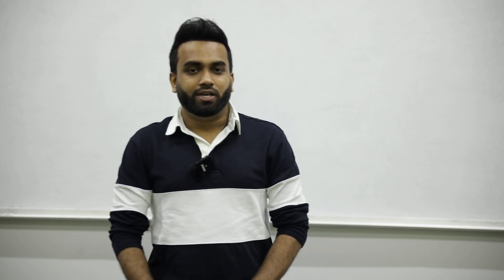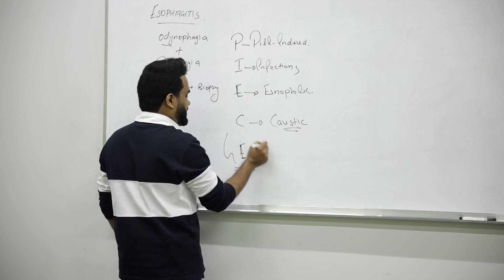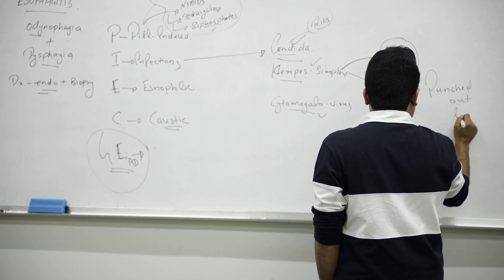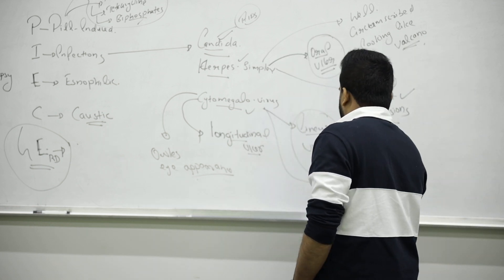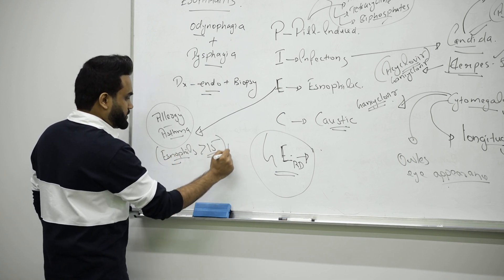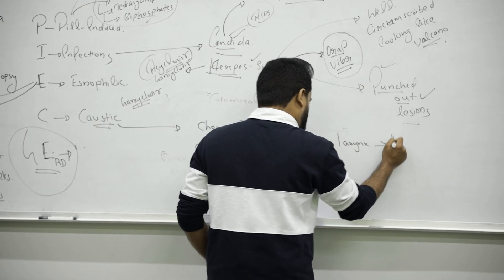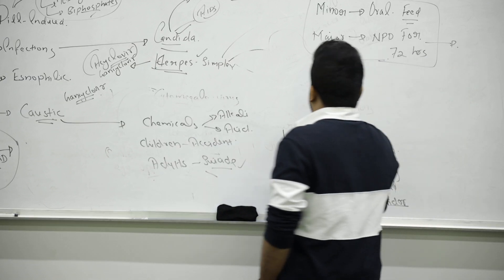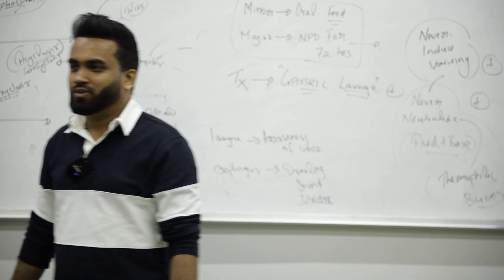ESOPHAGITIS MADE EASY